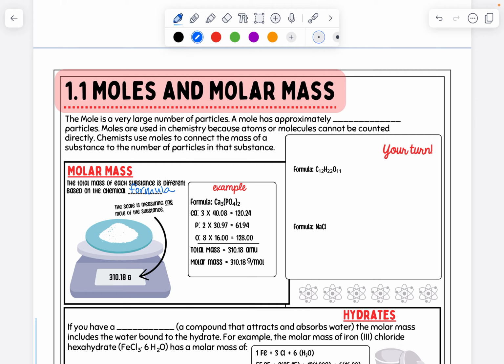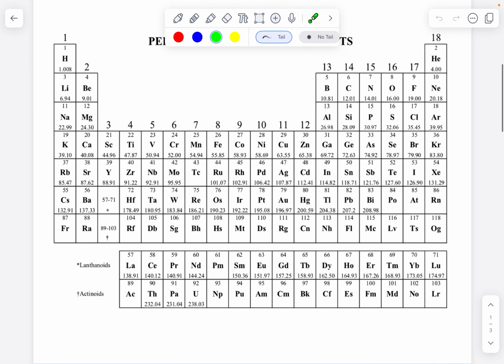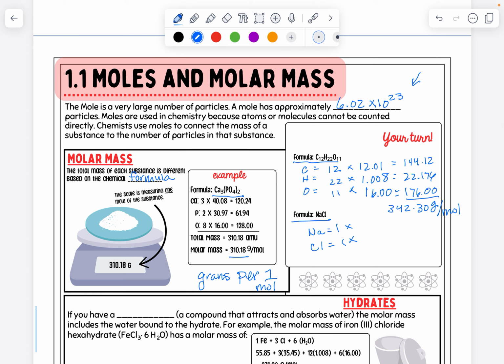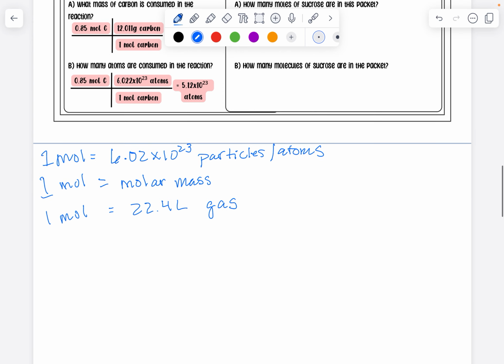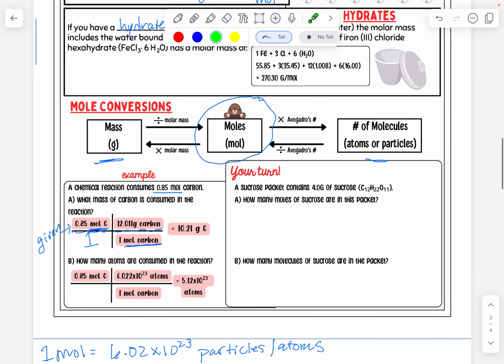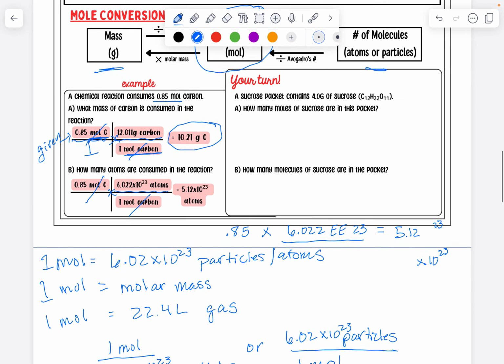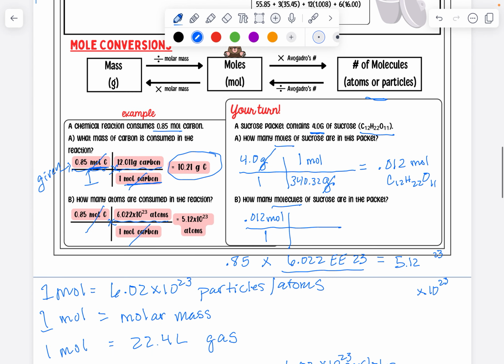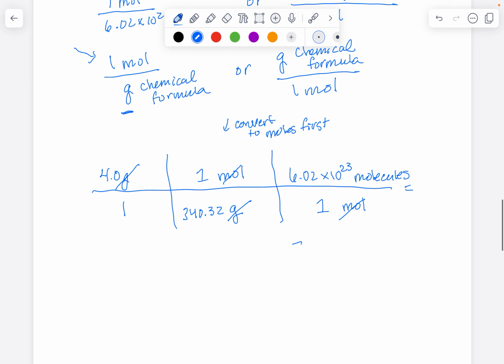1.1 Moles and Molar Mass